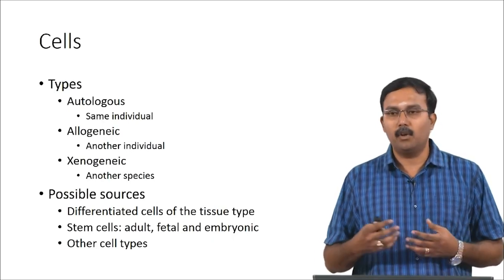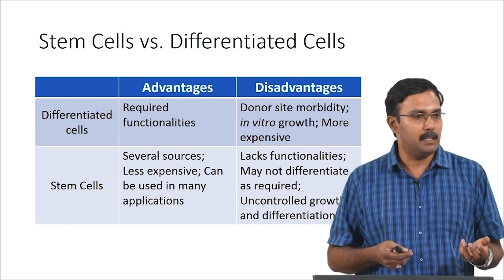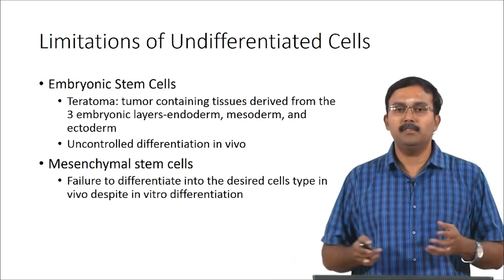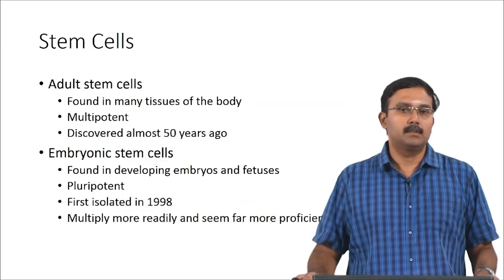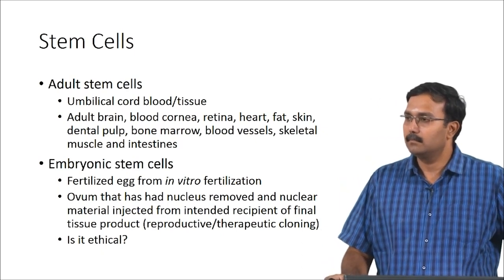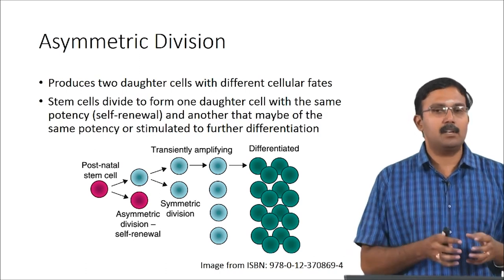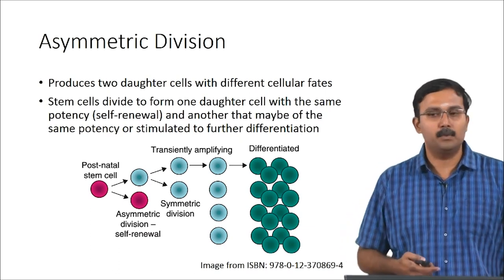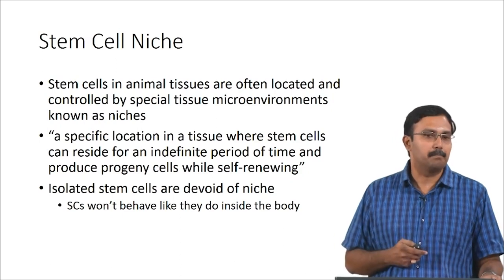Cell Source.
Course:-Tissue engineering